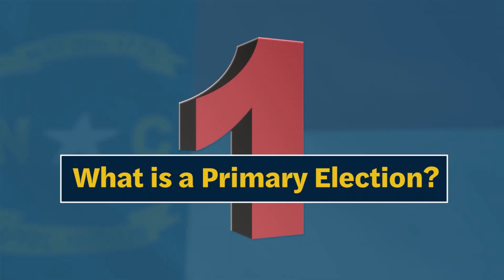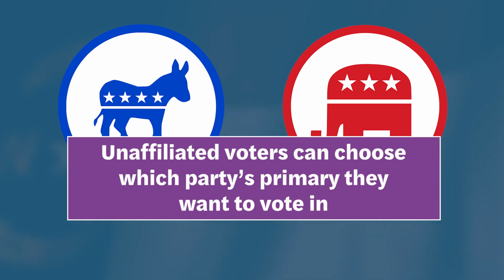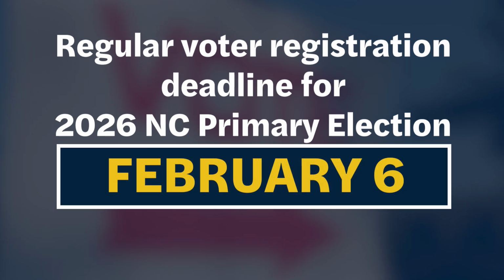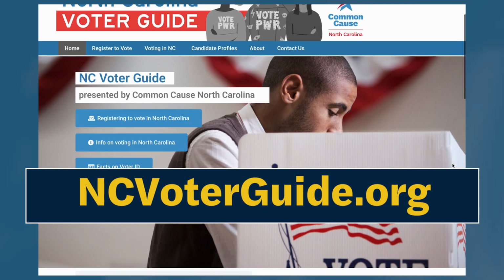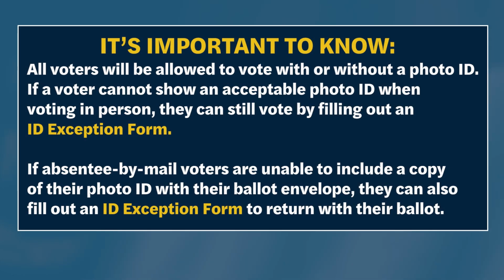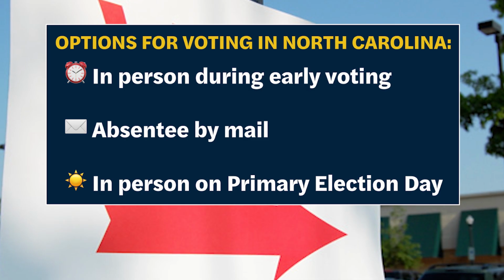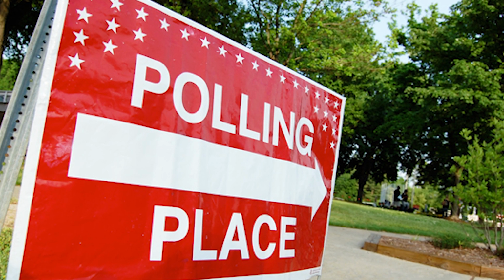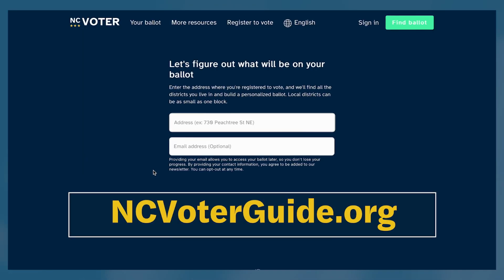For College Students: 5 Things to Know About Voting in North Carolina's 2026 Primary Election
In this edition of "5 Things to Know," we look at some facts that are especially helpful for college students to know about voting in North Carolina's 2026 Primary Election.